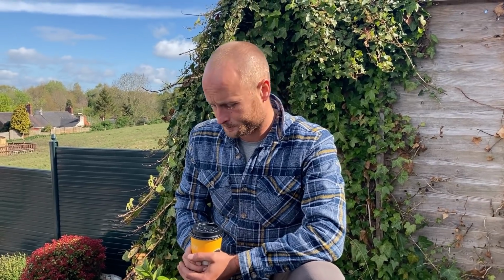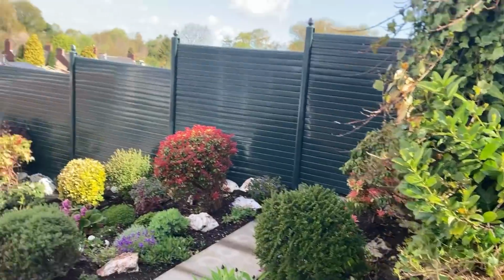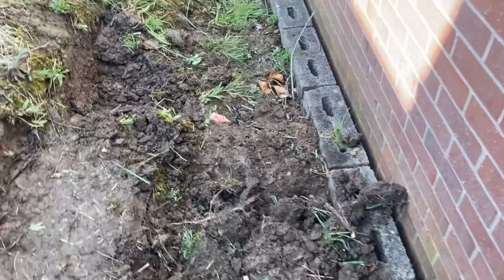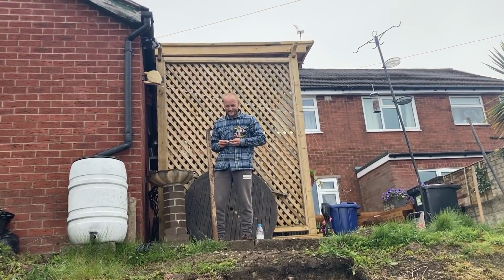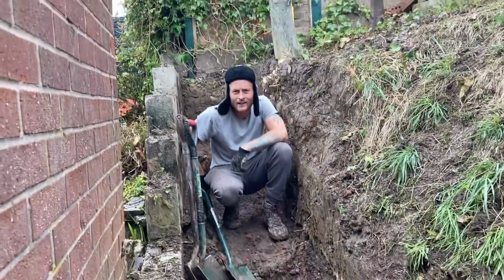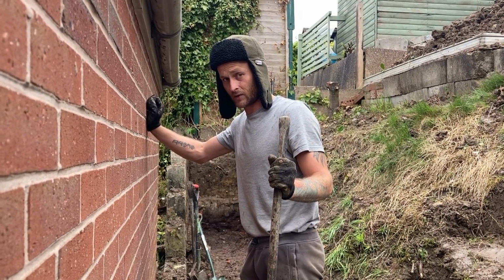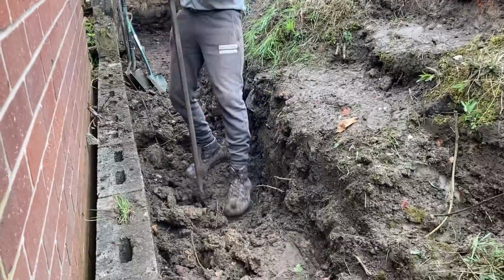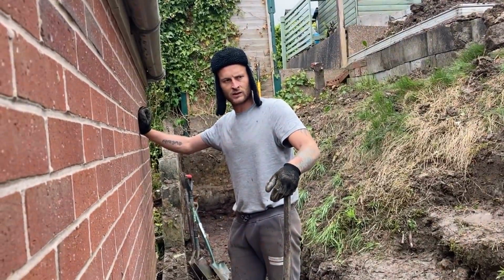THE EXTREME DIG OUT Pt1 spot the volume mistake#RateOrSlate